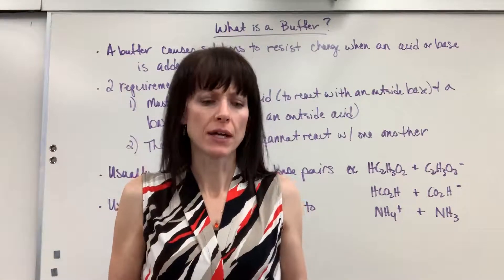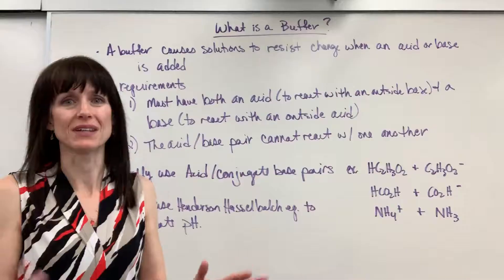What is a Buffer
Definition and examples of a buffer solution.